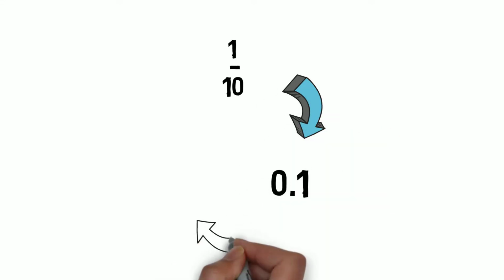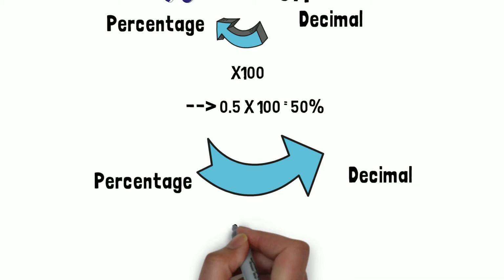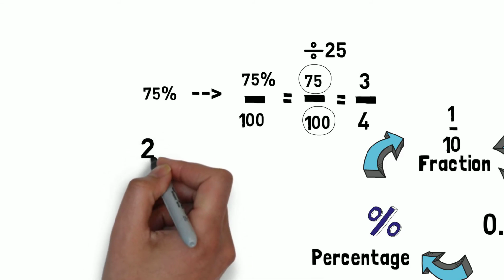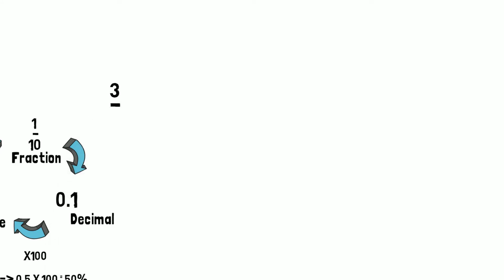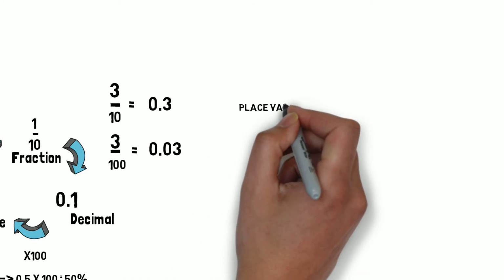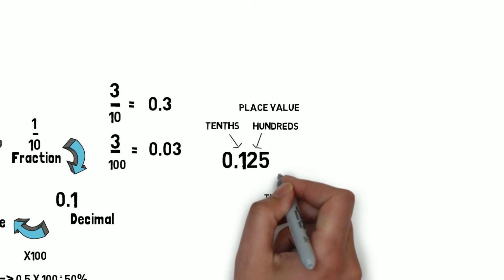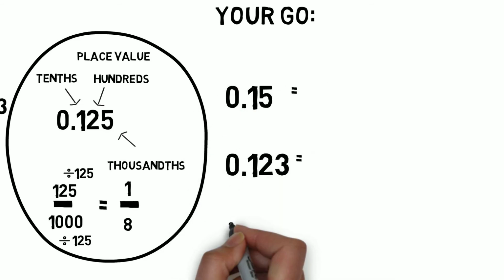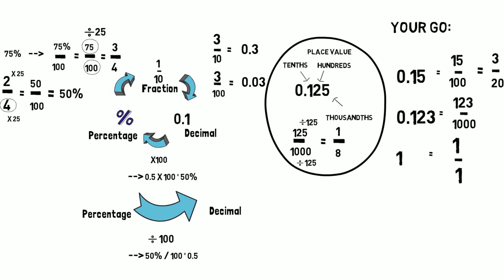How to convert between fractions decimals and percentage.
In this short and sharp video we are looking at fractions, decimals and percentages and how we can convert them.